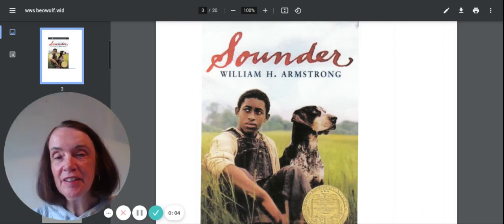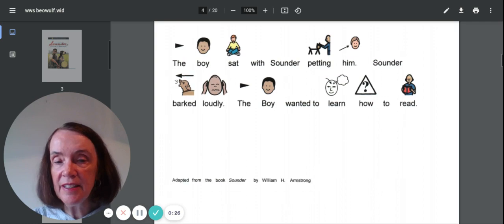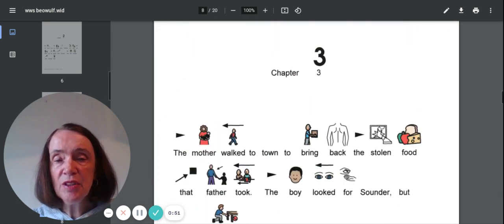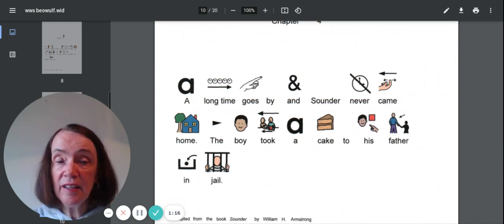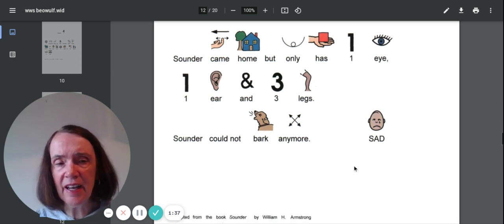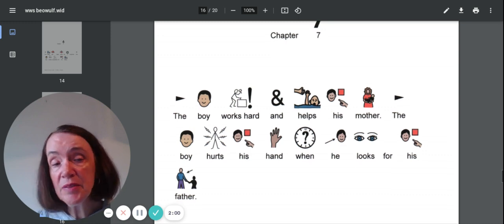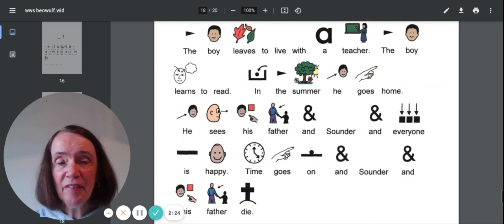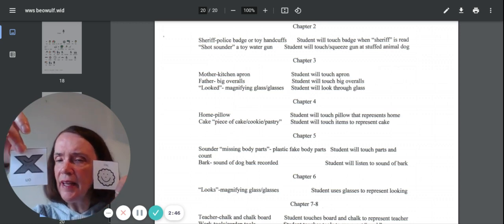Sounder, Miss Dorothy 11/5